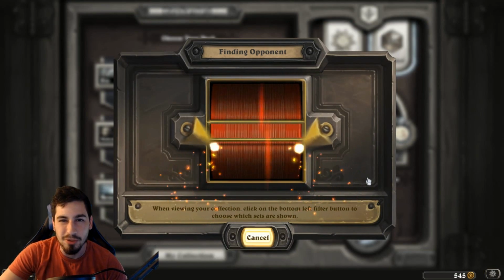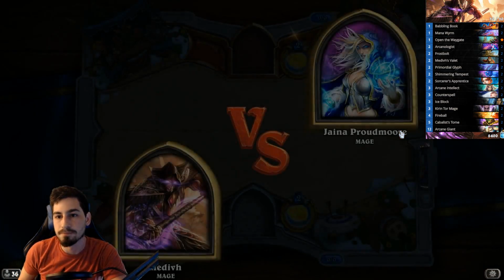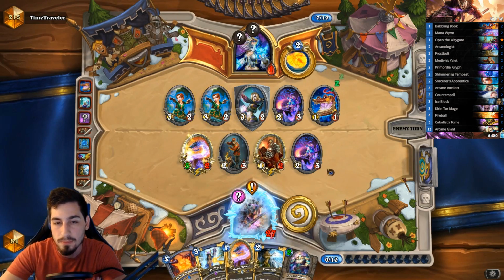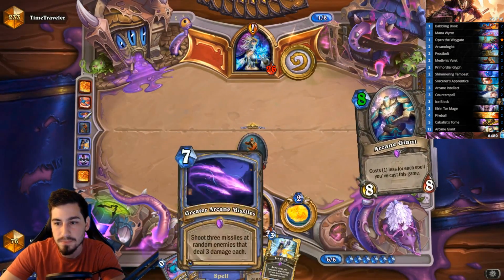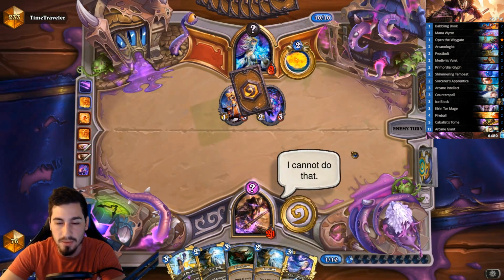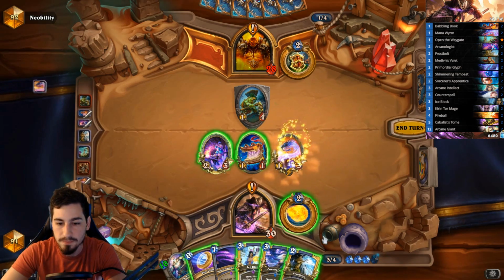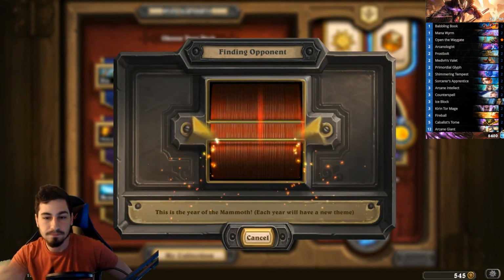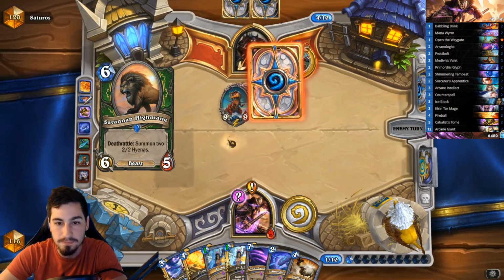Hearthstone: Legend SecretTempo Quest Mage Deck Testing